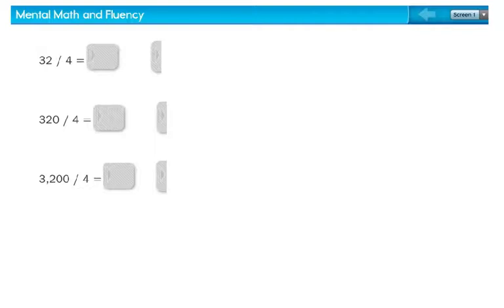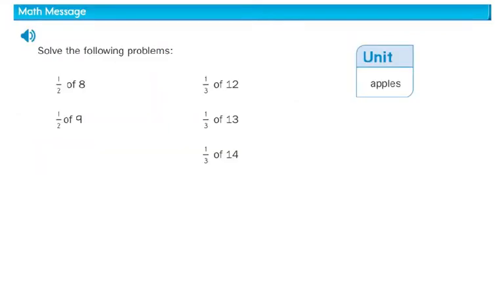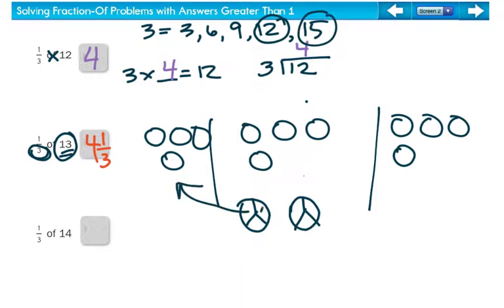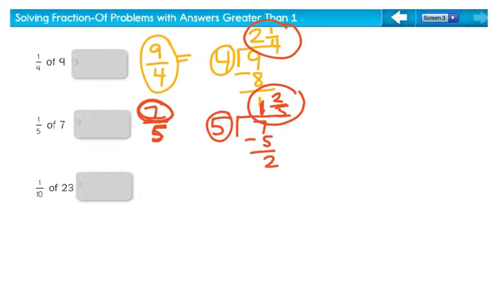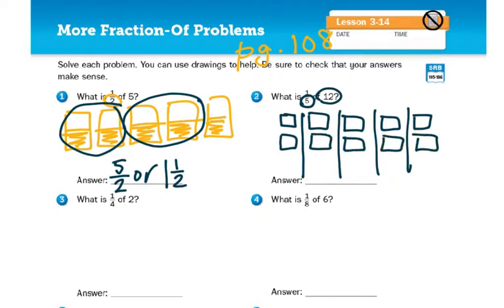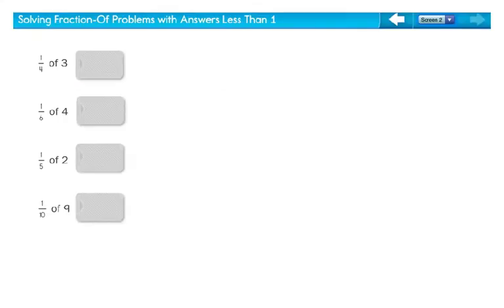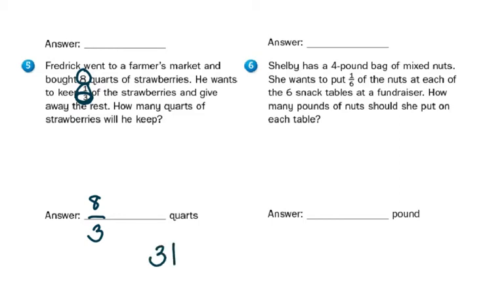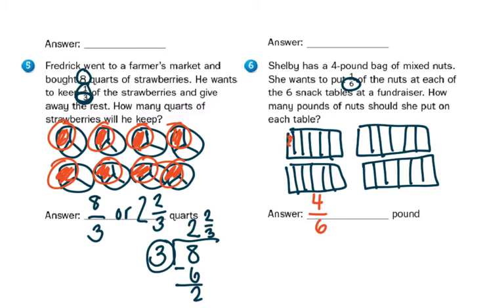5th Grade Math Lesson 3-14 Fraction-Of Problems Part 2